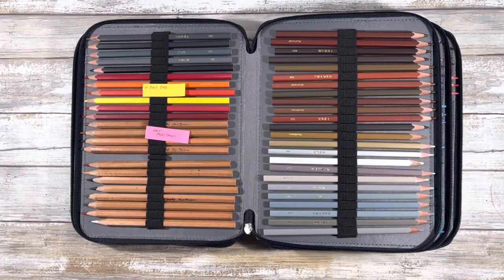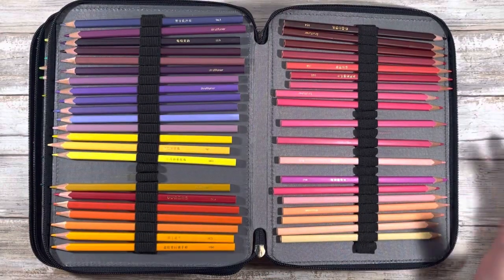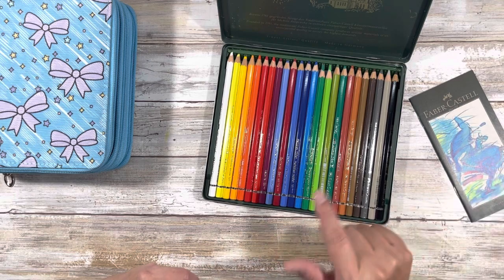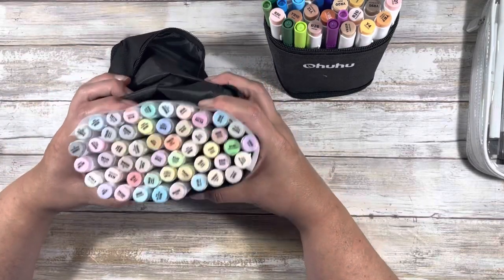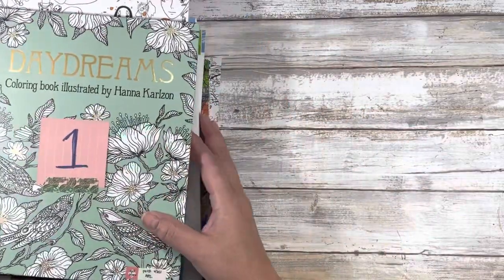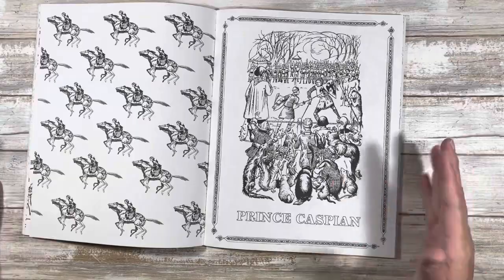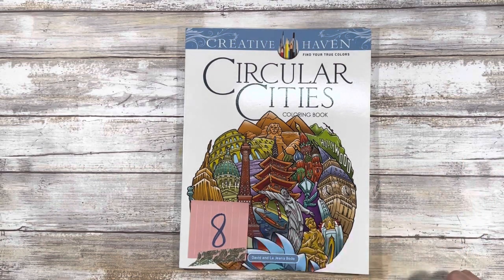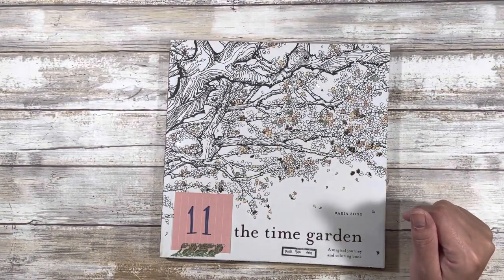My Colored Pencil & Marker Collection + GIVEAWAY | Ep. 6 CLOSED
Join me a share the next part of My Coloring Book Collection & Supplies (January 2021 - June 2021) - Colored Pencils and Markers; ep. 6.  In this episode, I'll show you most of the colored pencils and markers I've picked up during this time frame (My Arteza experts are at work).  6

Intro: 0:00
Colored Pencils: 1:08
Markers: 11:32
Coloring Books: 16:35
Giveaway: 30:28

*Must be 18 to enter
*Must leave a public, non-giveaway Instagram name in the comments OR active email account (comments are public)
*Include "Enter Me" in the comment
*If interested in specific books, list the book numbers (see below) in order of preference or ALL if you like them all

(3) winners will receive (3) coloring books + fun stuff
(1) winner will receive (2) coloring books + fun stuff

Contest open from 8/21/21 - 8/31/21 (closes 3pm HST on 8/31/21).  Winner will be contacted no later than 9/1/21 (if I do not hear from the winner within 3 days, I will choose another winner) and hopefully announced no later than 9/5/21 via YouTube.  I select the winner via random name generator.  Open internationally.  Must be 18 to enter.  I will be mailing my items from Hawaii and I will cover all shipping costs (however, if won by someone internationally, you will be responsible for any charges from your country’s customs’ office.).

Please note:
1) I am solely responsible for this giveaway and all items have been purchased by me.
2)  This contest complies with all applicable federal, state, and local laws, rules, and regulations.
3)  Because a mailing address is needed to ship your winnings, you must be 18 years or older to enter.
4)  Privacy notice:  Any personal information obtained (name, email, and mailing address) will be used only to ship your giveaway winnings and will not be used in any other fashion.  International winners may need to provide a phone # for the shipping label
5)  Prizes, referenced above, are BRAND NEW, UNUSED and will be shipped AS IS. Any lost prizes or damages done to the prizes during shipping, will not be warrantied, exchanged, and has no cash reimbursement value.
6) Comments are public and can be seen by anyone on my channel.

Coloring Books to win:
1) Daydreams - Hanna Karlzon
2) Studio Ghibli
3) Mythical Creatures
4) Chronicles of Narnia
5) Time to travel with baby cats
6) Wish you were here - Creative haven
7) Spectacular Spring Scenes - Creative haven
8) Circular Cities - Creative haven
9) Steampunk Special - Colouring Heaven
10) Mythographic - Enchanted Castles
11) The Time Garden - Daria Song